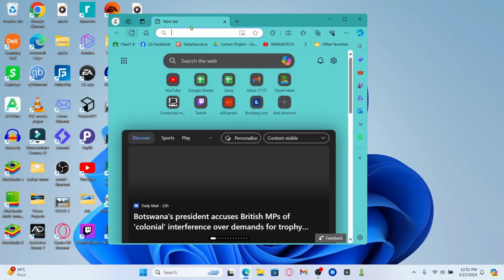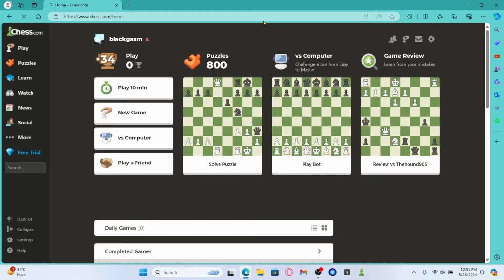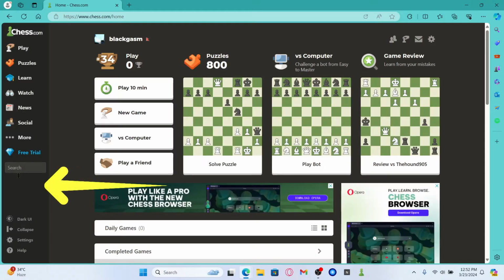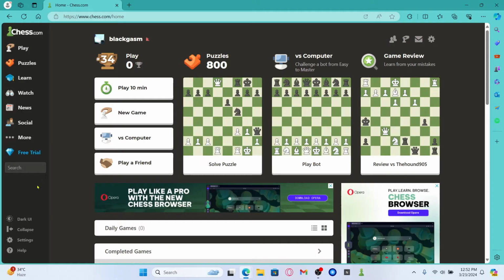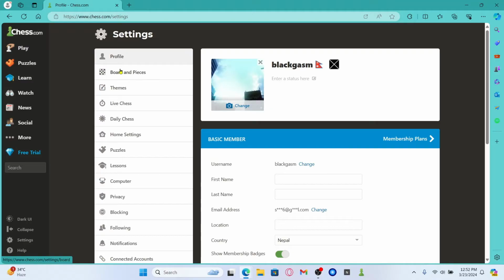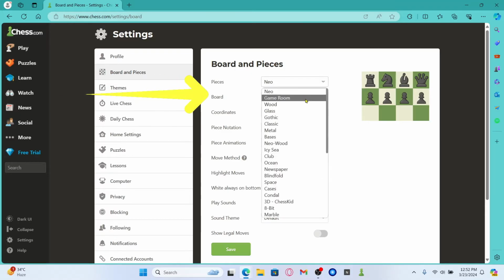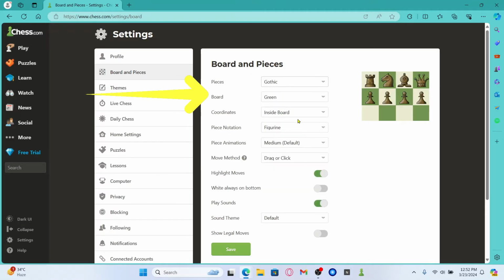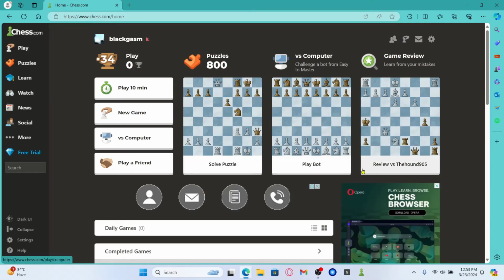How to Change Board Style on Chess.com Game? Edit Board Style on Chess.com Game on Web Browser 2024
Welcome to our latest tutorial on Chess.com! In this video, we'll guide you through the process of changing board styles on Chess.com, enhancing your gaming experience and personalizing your chess environment.